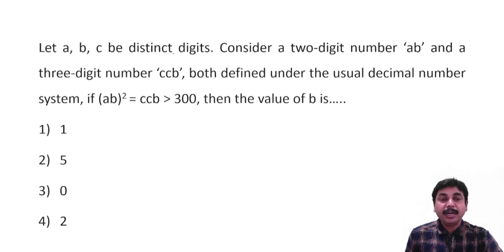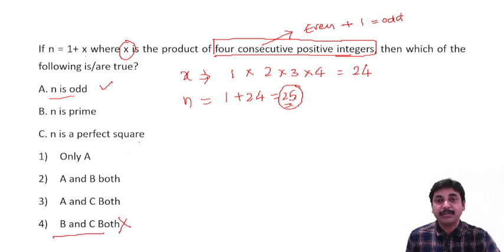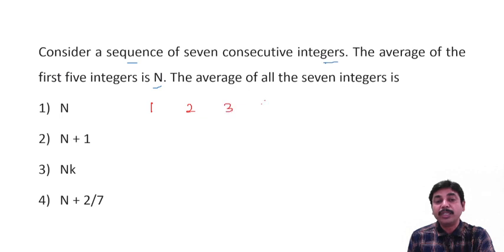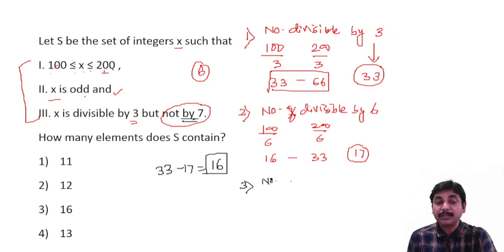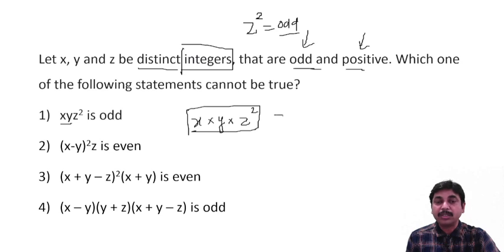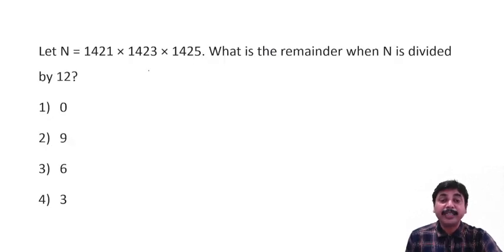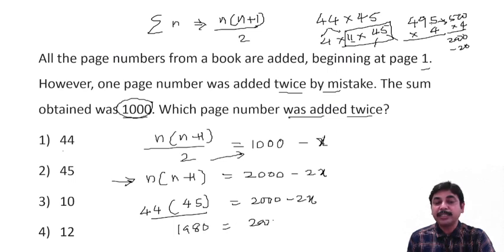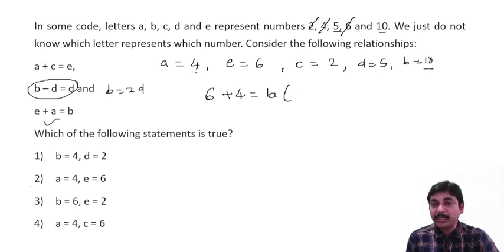CAT - Number System II Basics , Divisibility Rule , Prime Number II Khemchandra Patil - 9226581255